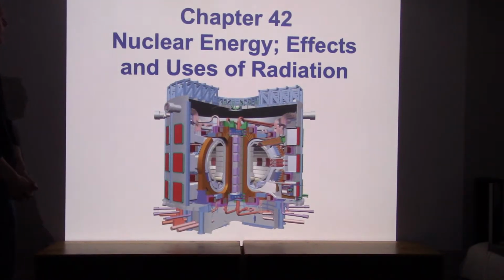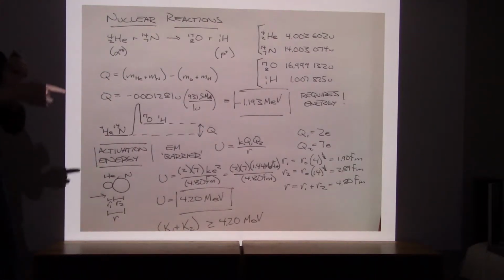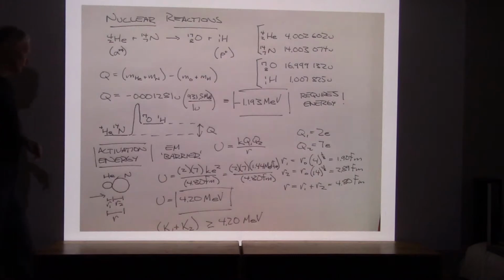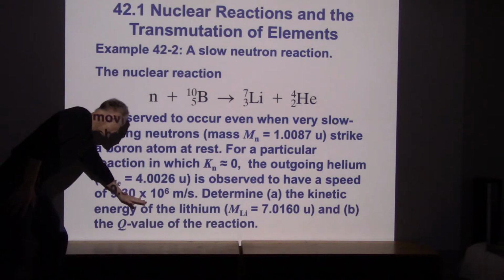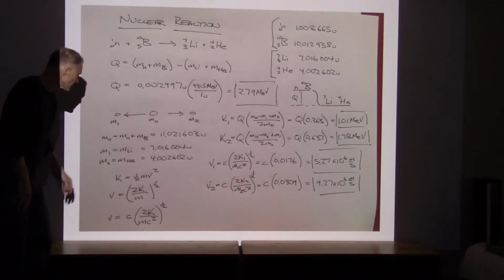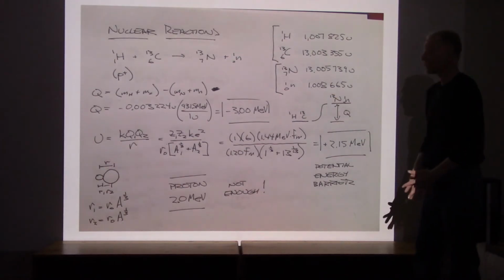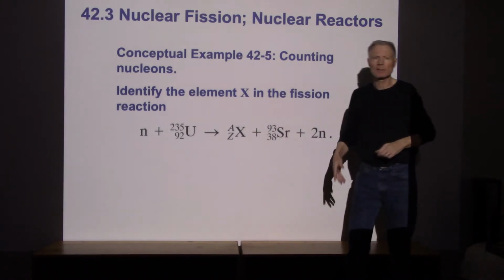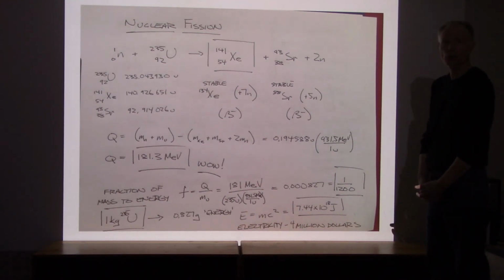Laney College Physics 4C Chapter 42 Lecture 1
More Nuclear Physics